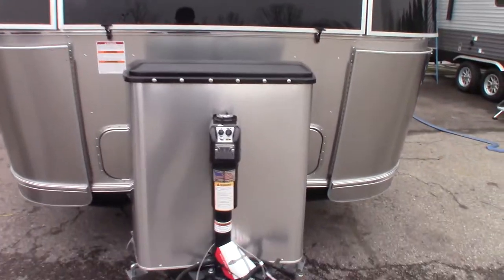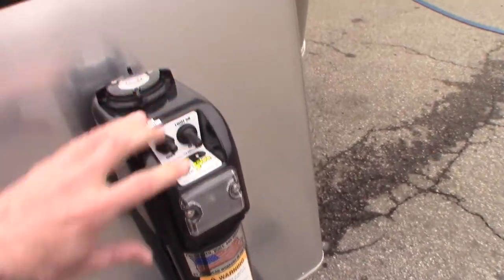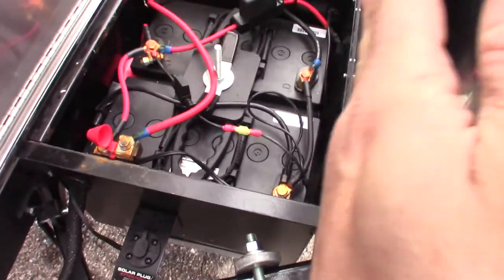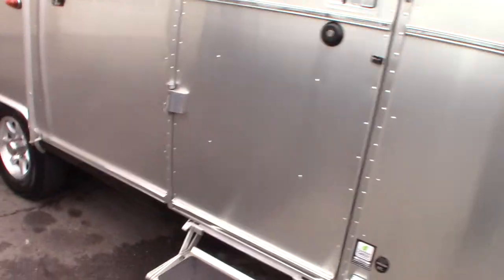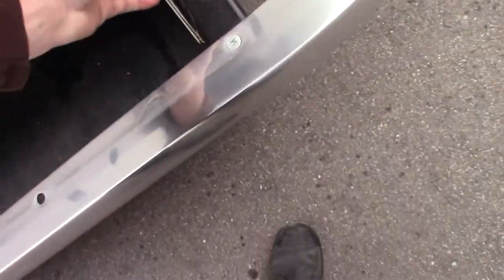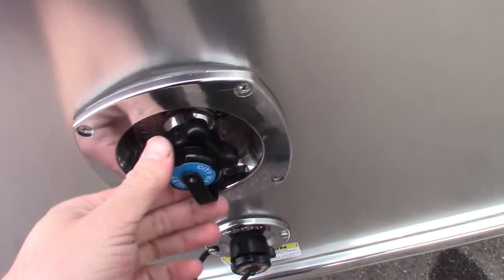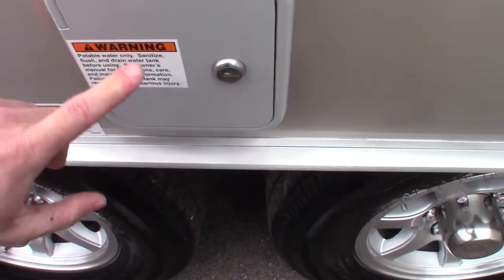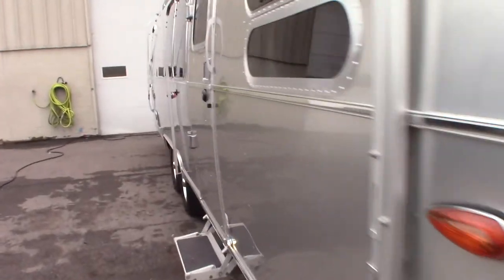2022 Airstream Flying Cloud 30 Office (part 0ne)